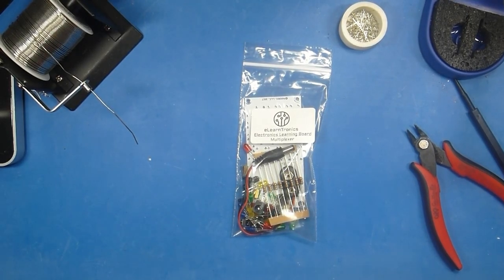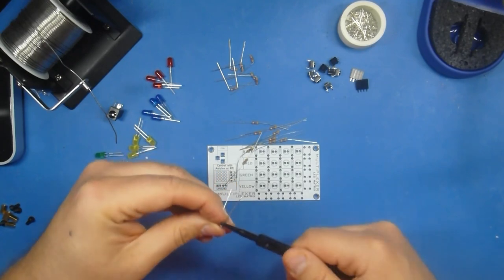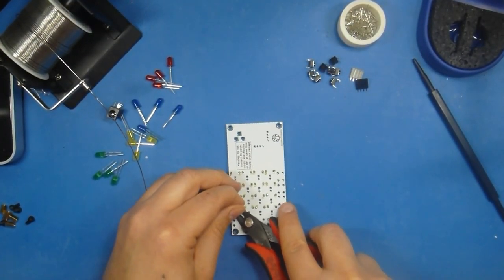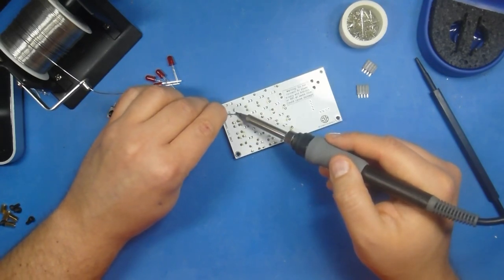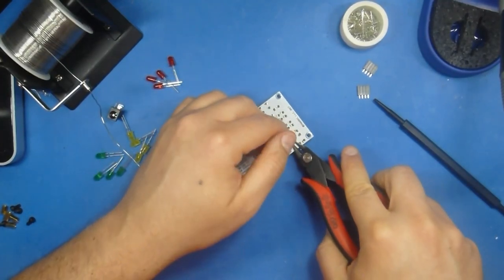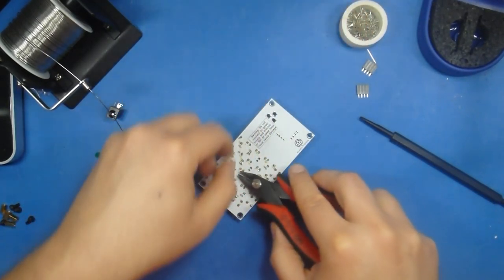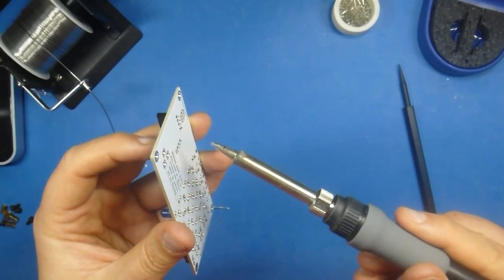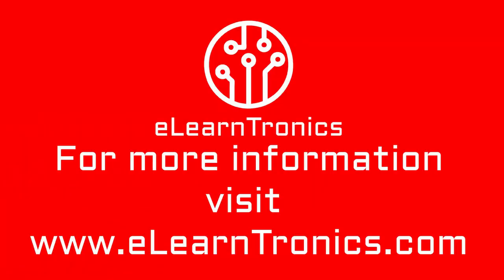Learn to Solder: Multiplexer | Electronics Learning Boards from eLearnTronics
Let's walk through how to solder the Multiplexer board from eLearnTronics. We'll go from opening up the kit all the way through to the finished product!

Explainer video for Multiplexer Board: TBD